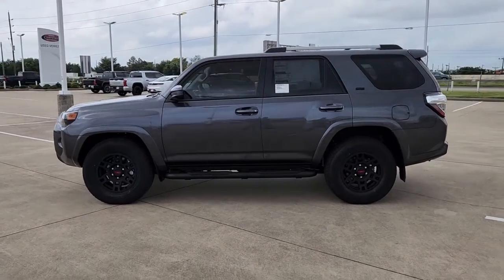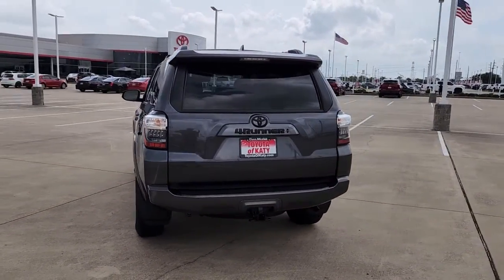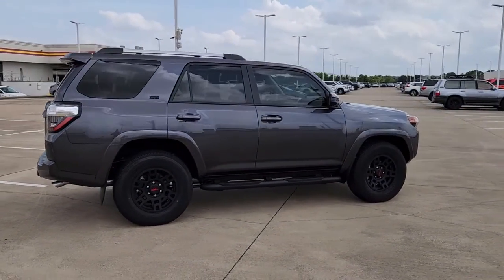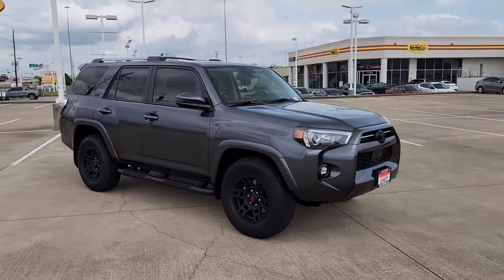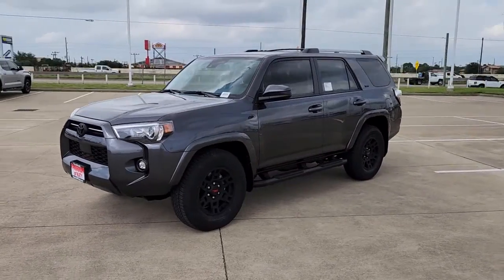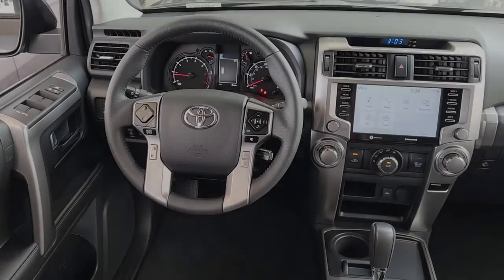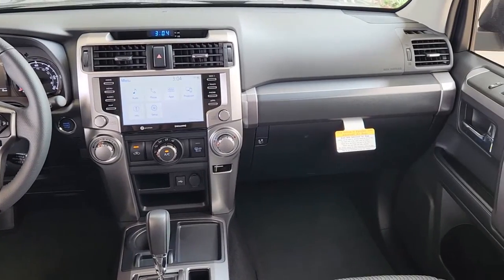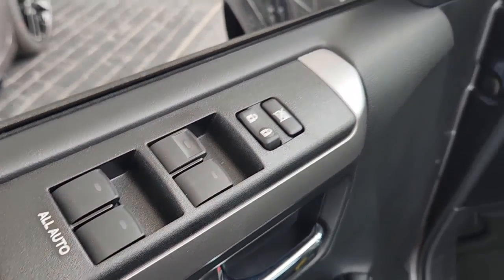2023 Toyota 4Runner Katy, Houston, Cinco Ranch, Sugarland, Jersey Village K38499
Magnetic Gray Metallic New 2023 Toyota 4Runner available in 21555 Katy Freeway, Katy, Texas at Toyota of Katy. Servicing the Katy, Houston, Cinco Ranch, Sugarland, Jersey Village, TX area.